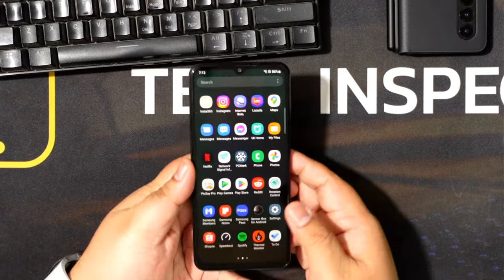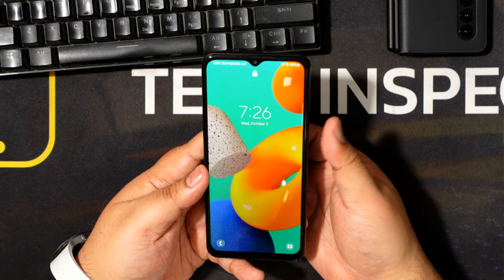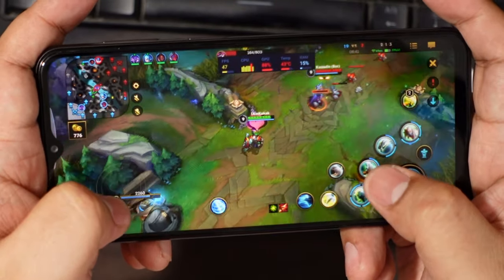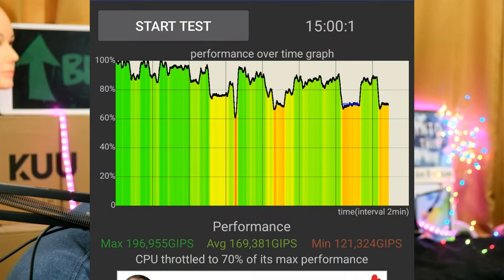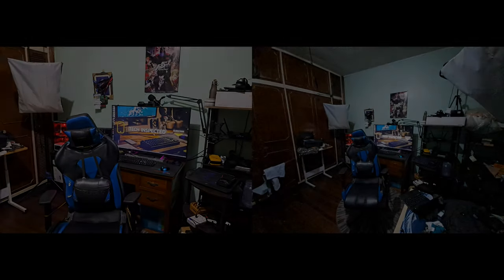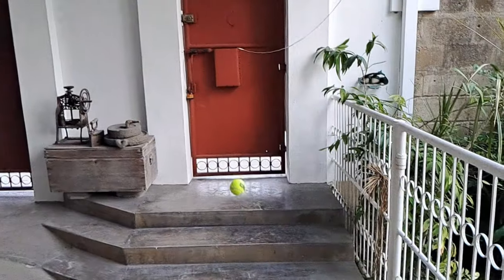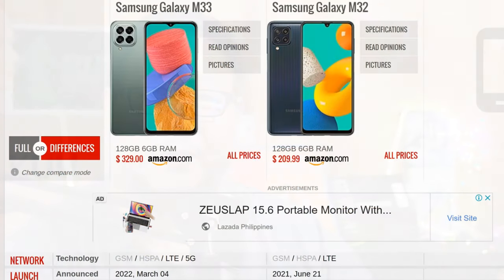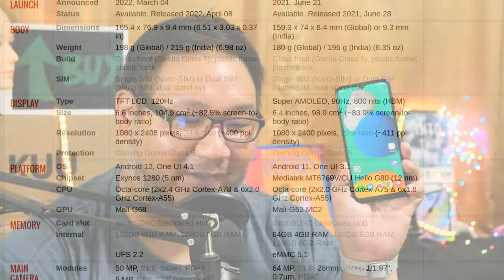THIS IS NOT WHAT I EXPECTED - Samsung Galaxy M33 5G Review (PHP 15-20k / US$ 300-400)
Video Sections:
00:00 - Introduction
02:08 - Box Contents
03:17 - Design
05:55 - User Interface
09:44 - Performance & Gaming
13:53 - Cameras
24:08 - Battery
25:06 - Value
27:41 - Connectivity
28:04 - Conclusions
31:40 - Specs